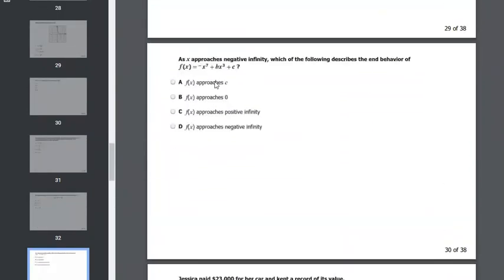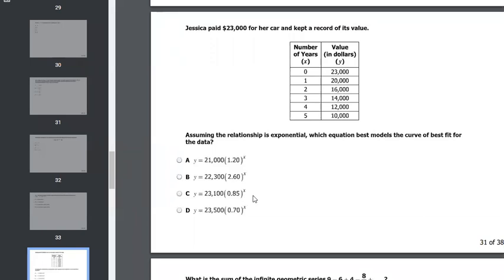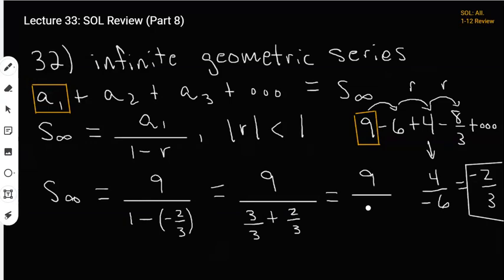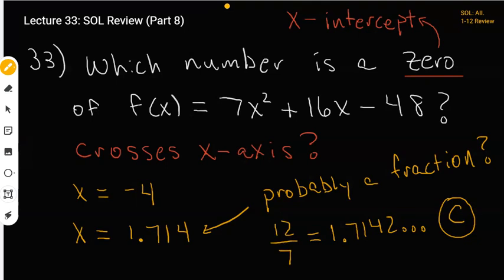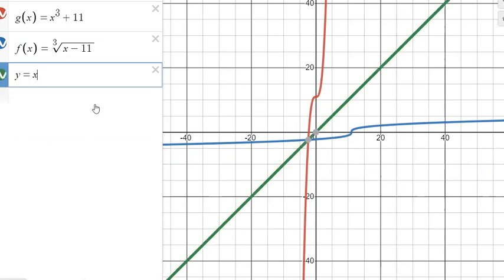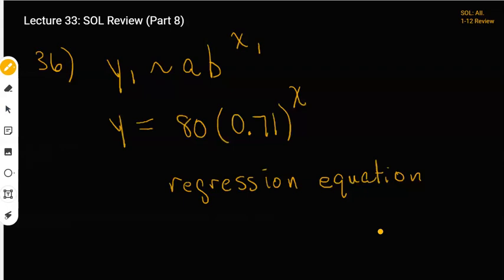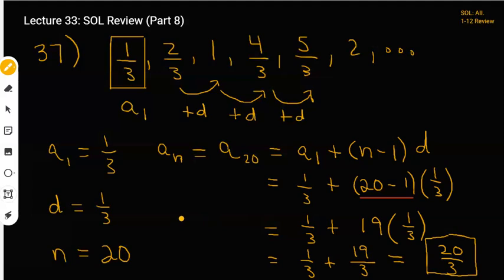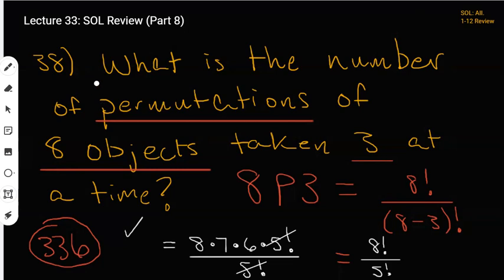Spring 2015 Algebra 2 SOL: Questions 30 - 38